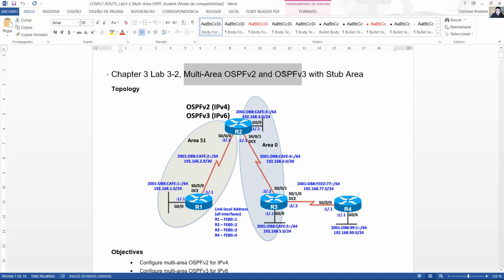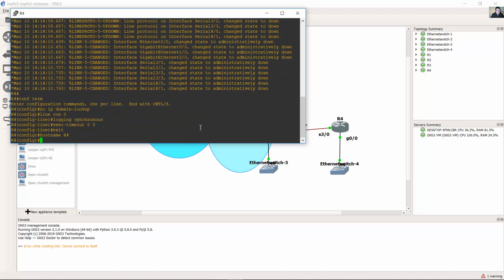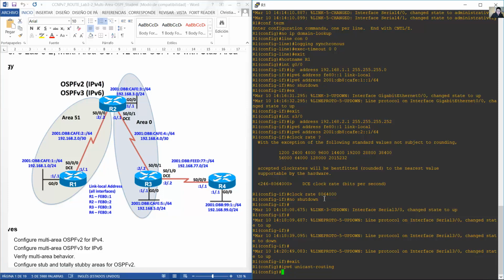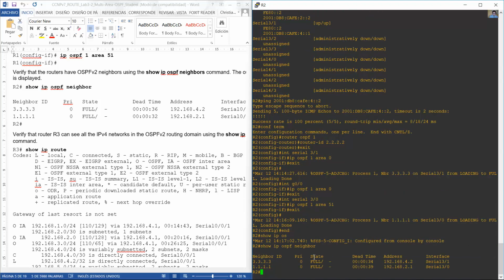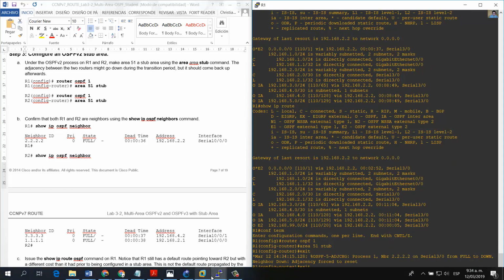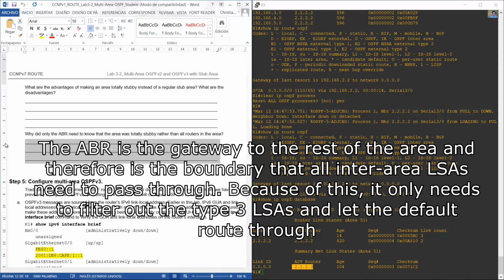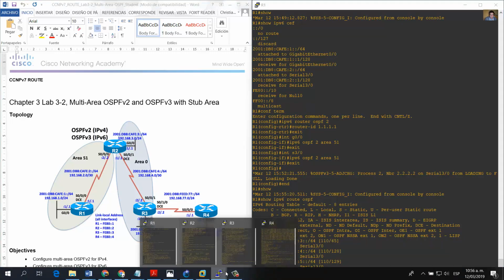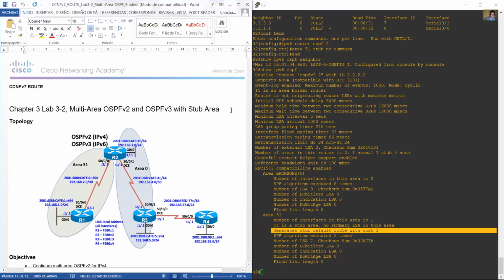CCNPv7 ROUTE - Chapter 3 Lab 3-2 Multi-Area OSPFv2 and OSPFv3 with Stub Area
CCNPv7 - Implementing Cisco IP Routing - Chapter 3 Lab 3-2 Multi-Area OSPFv2 and OSPFv3 with Stub Area